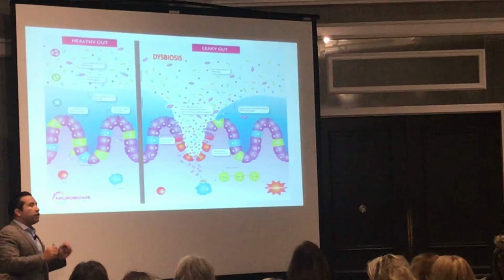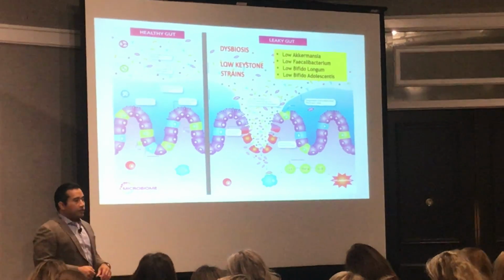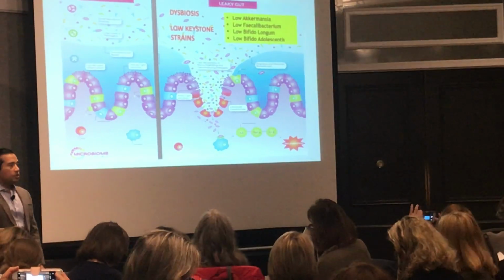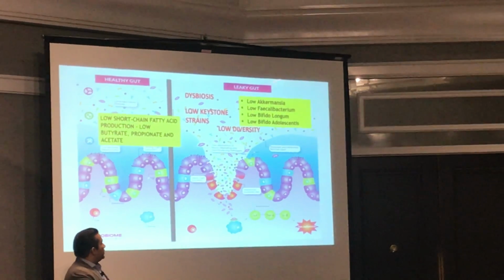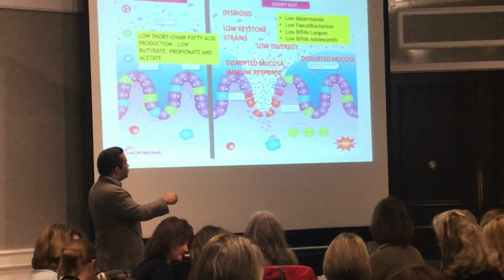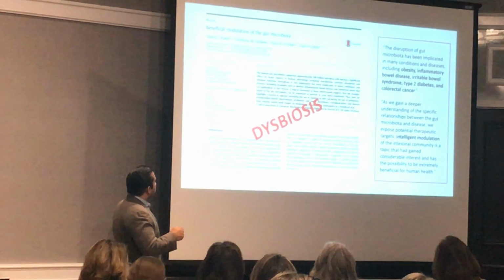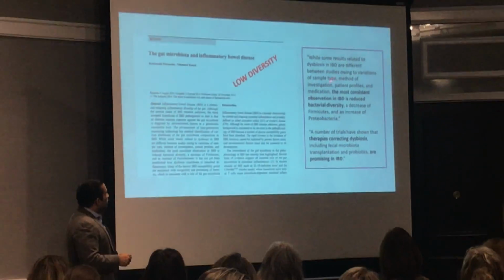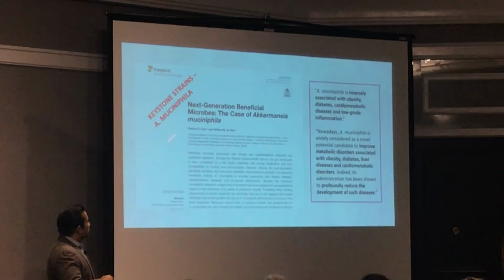What is a leaky gut?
Kiran of Microbiome Labs explains what is leaky gut.